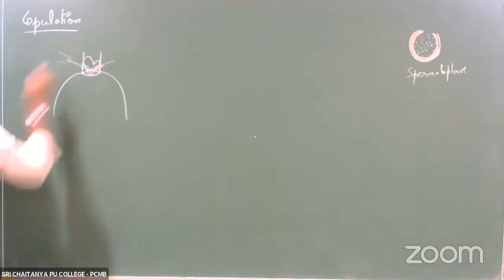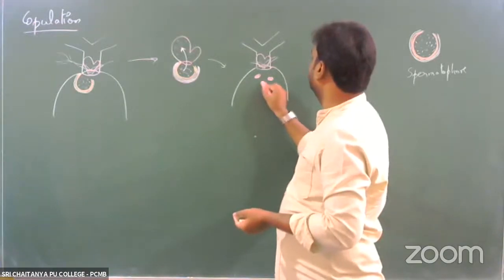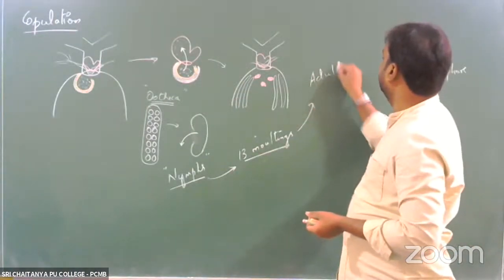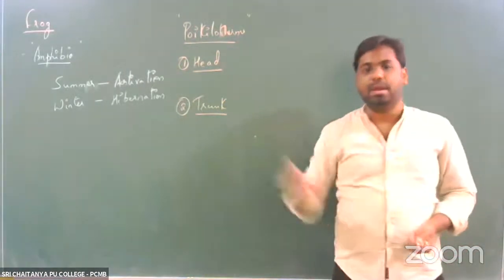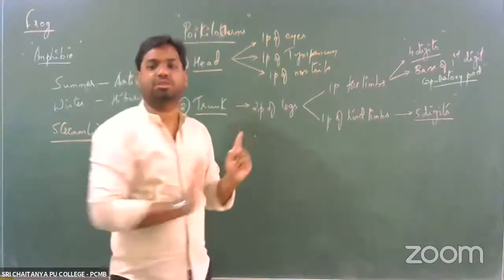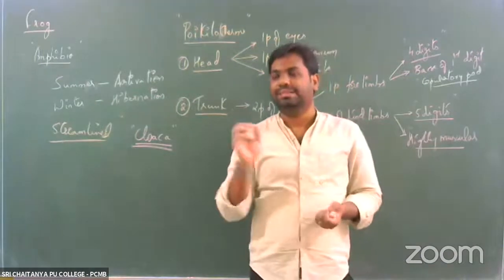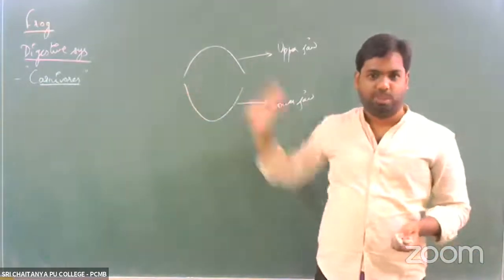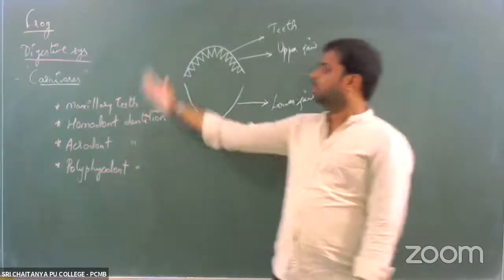SRI CHAITANYA PU COLLEGE - PCMB's Personal Meeting Room